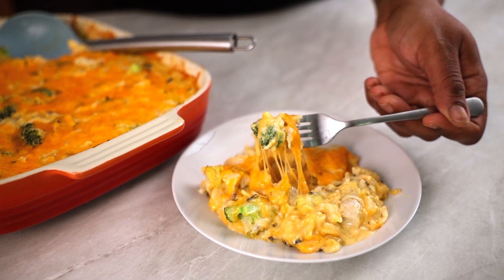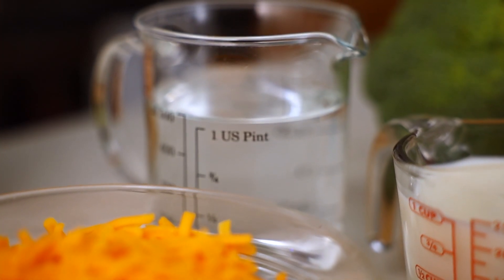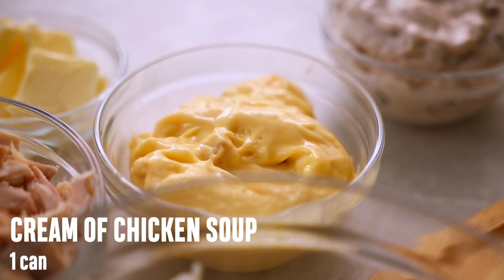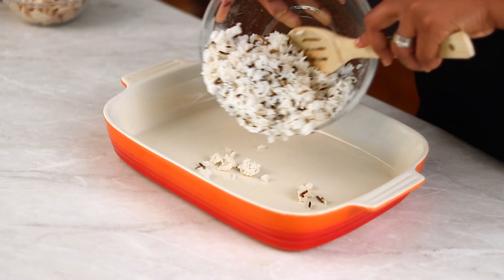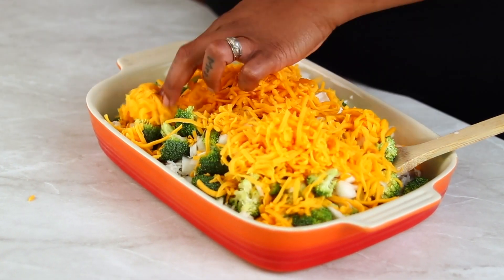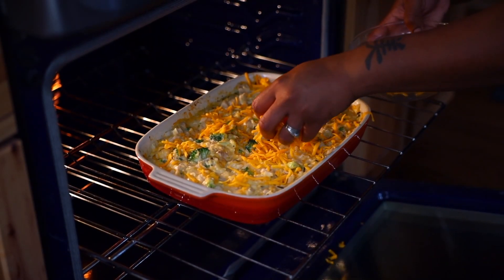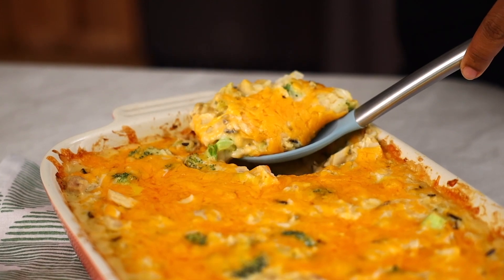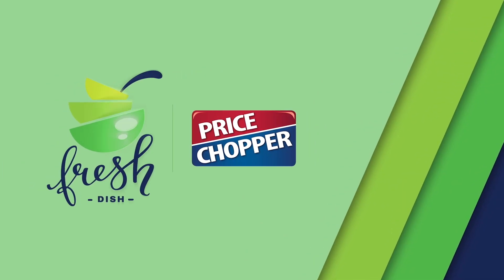Fresh Dish Foodie: Broccoli, Rice, Cheese and Chicken Casserole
Casserole season is around the corner and Fresh Dish Foodie, Whitney, is showing us how to make this creamy, cheesy casserole.